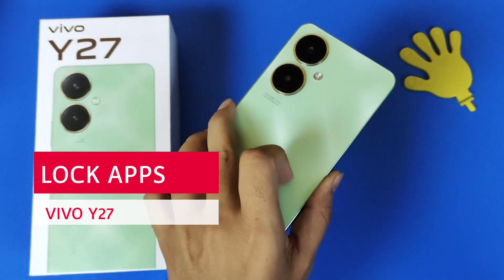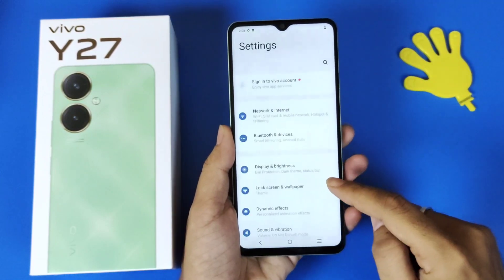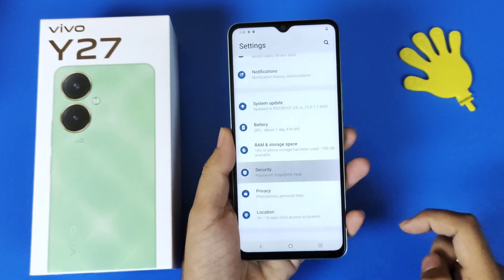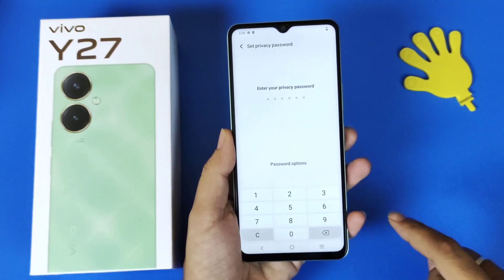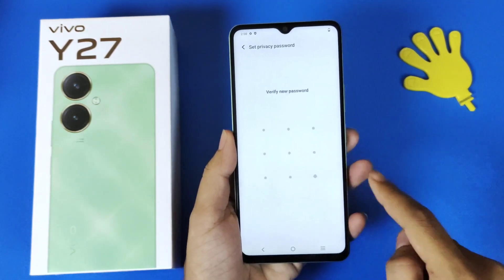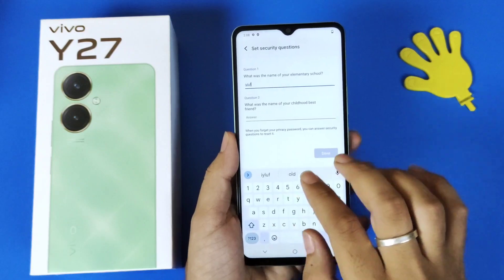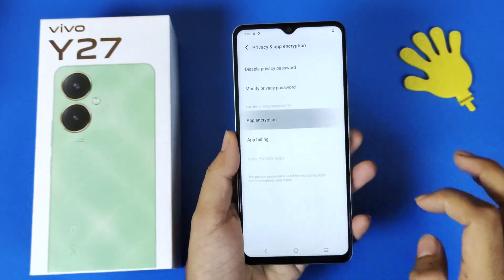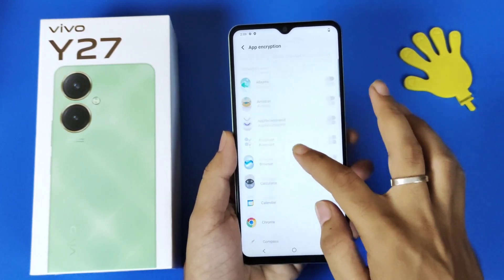How Set App Lock In Vivo Y27 | Vivo Y27 App Lock Setting